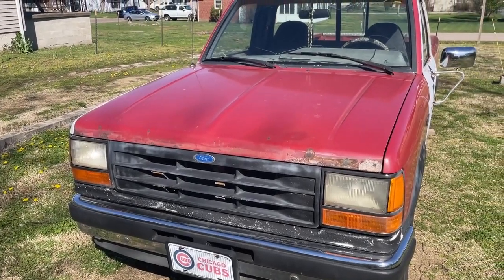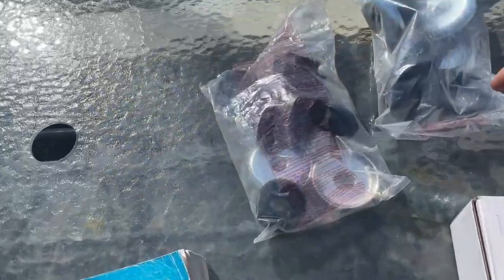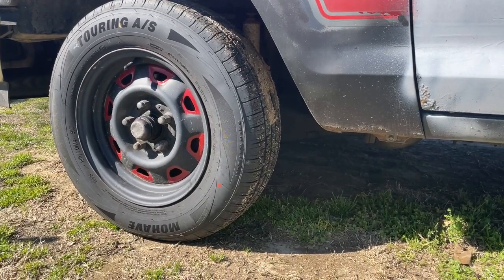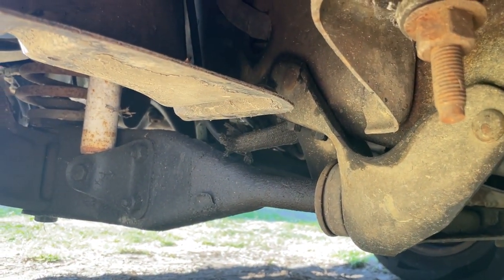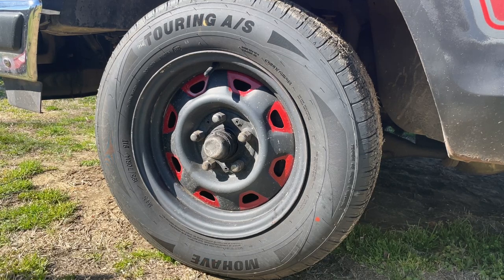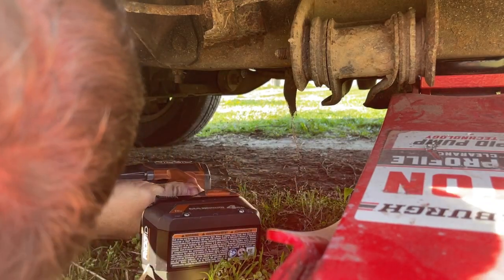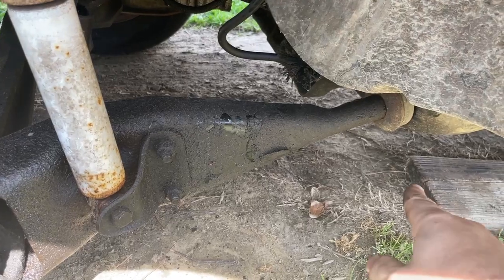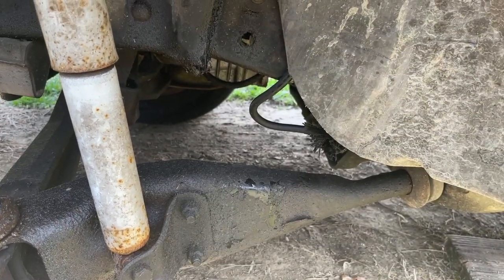1,400 Subscribers!!! Project Rusty: Radius Arm Bushing Driver Side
Thank you so much for 1400 subscribers!!! as a huge huge thank you to you. This is part one of a three part series on project Rusty, where we’re changing the radius arm bushings. This is the driver side video, part two will be the passenger side and then the final video is the drive where we will take our project Rusty out on the road for the first time in 12 years!!!